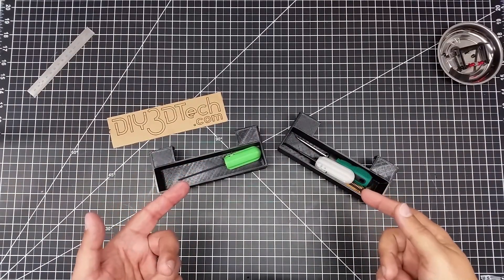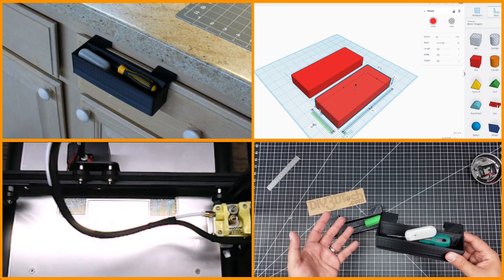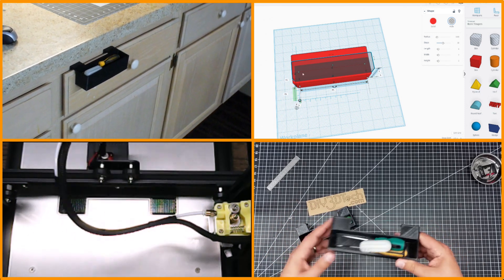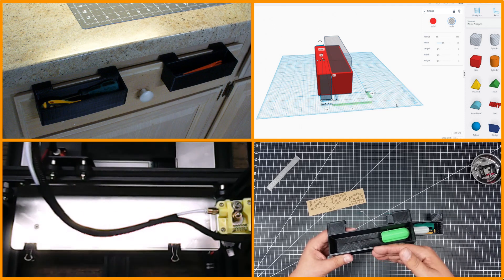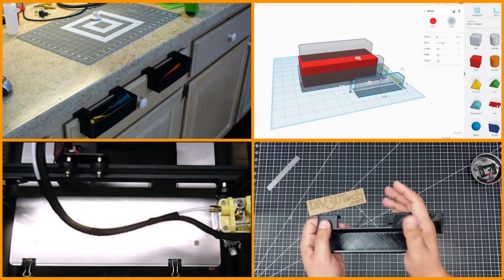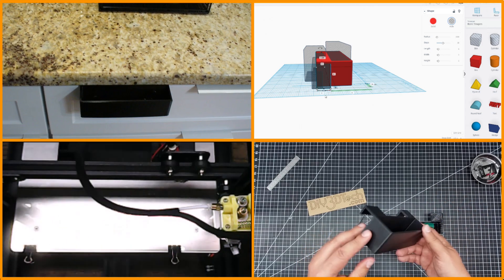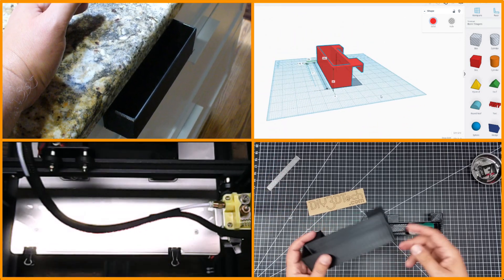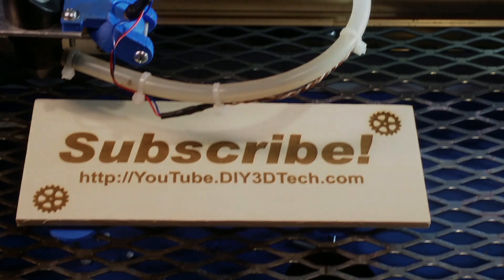3D Printed Project - Creating the Drawer Caddy a CHEP Knockoff!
for more information on this and many other projects!  So there I was late one night, I couldn't sleep so I was watching Infomercials and got bored of them, so went over and was watching Chuck Hellebuyck's channel (CHEP) and he did this thing with a tray that screwed into the front of his workbench and I said "self" that's cool but it requires commitment (i.e. to screw it in) so I said self "there has to be a better way" and in reading down the comments a viewer wrote Chuck saying "Neodymium magnets would be cool" and Chuck said go for it, its on Tinkercad! Well what was Chuck going to say as he already screwed his in :-) right? However it hit me right there in the wee hours of the morning! As I was just grocery shopping with the wife the day before and I always get a 6 pack of Coke Zero and hang it on the side of the cart so why not hang the drawer caddy on the front of the drawer? Bingo, up I sprang out of bed and didn't call Jake from State Farm but logged into Thinkercad and went feverishly to work on the design of a drawer caddy and as Emeril Lagasse would say BAM! Here it is the Drawer Caddy, the ultimate in exo-drawer storage technology and you can have it in your home not tomorrow but with any 200mm x 200mm 3D print today! Yes that's right TODAY! Wait it gets even better yet if you can believe it, just print it today and you can print a second one (or two) tomorrow for free (well the cost of the filament and such is yours of course but its better than paying extra shipping and handling right? the lawyers made me add that).

Wait! As a special added bonus because your significant other most likely won't let you put that 3D printed stuff in the kitchen. We have a solution for you as there are many finishing options available (at an additional charge of course) should again you (or significant other) not like the 3D printed look (which my wife doesn't) as you can use a stone spray paint such this which my wife even approves of or a lighter textured version such as this to cover those nasty layer lines. As YES, with this can magic they will think you spent a fortune on them but it will be our little secret (I won't tell if you don't :-)! So what are you waiting for Christmas (by the way these make great stocking suffers too!). So don't wait, stop reading this and start printing today as you don't want your neighbors (you know the Jones) to have one before you!

P.S. If you make one, please post a make here on Thingverse to show us your use of this new exo-drawer storage technology in action and who knows we might even pick you yes YOU for our next infomercial! (if we did infomercials)

Drawer Caddy!